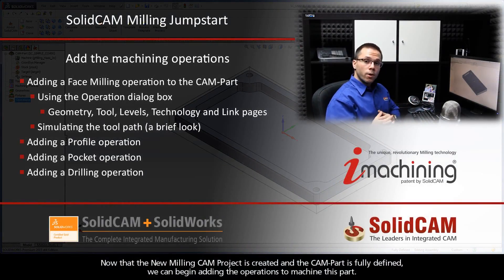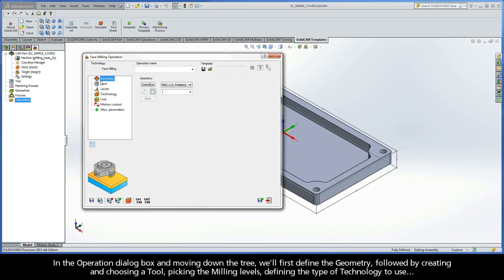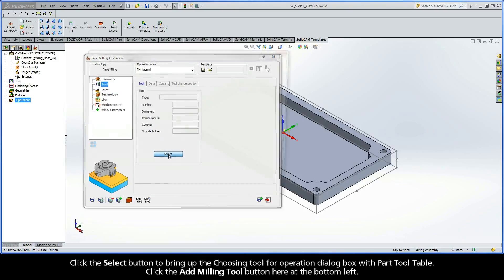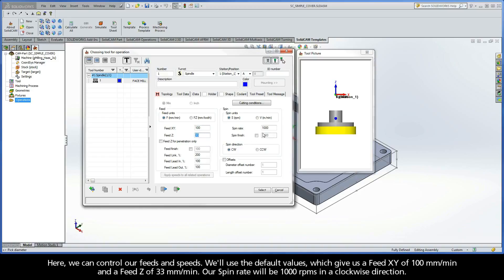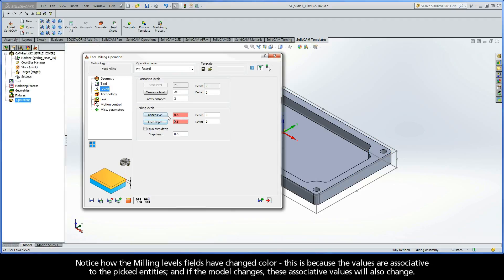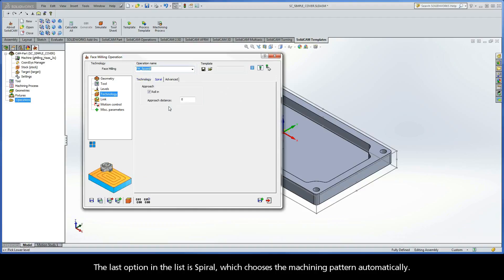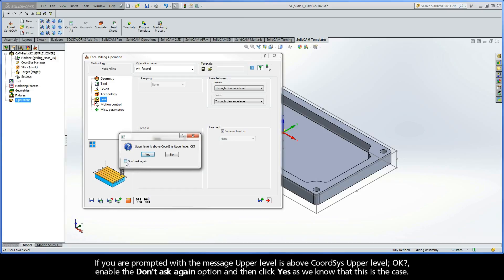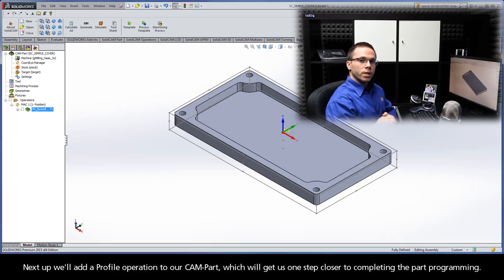Hướng dẫn cơ bản SolidCAM - tính năng hoạt động gia công bề mặt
ViHoth Corp, giới thiệu tới bạn video hướng dẫn lập trình cơ bản, bằng cách sử dụng công nghệ SolidCAM 2.5D Milling.

 Trong video này, thao tác Phay bề mặt khuôn được thêm vào CAM-Part. Quy trình công việc của các hoạt động cũng được đề cập chi tiết:
  - Đầu tiên là xác định Geometry
  - Tạo và chọn Công cụ,
  - Chọn các cấp độ Phay,
  - Xác định loại công nghệ sử dụng,
  - Cuối cùng chọn công cụ Lead and Lead out.

Sau khi thao tác được lưu và tính toán, đường chạy dao Phay bề mặt sẽ được hiển thị trong Mô phỏng.